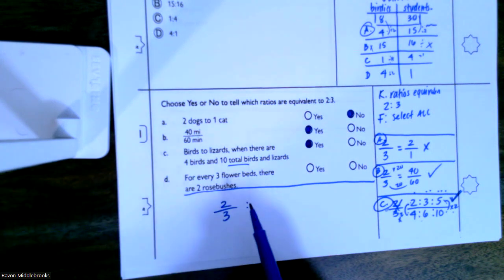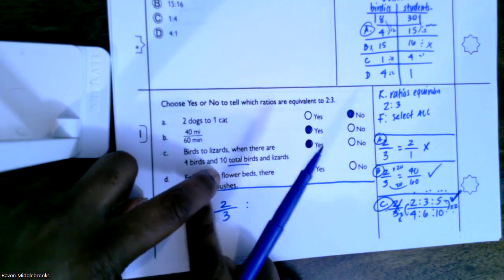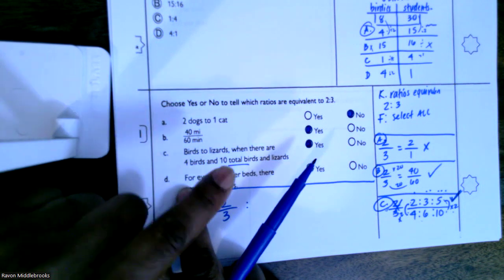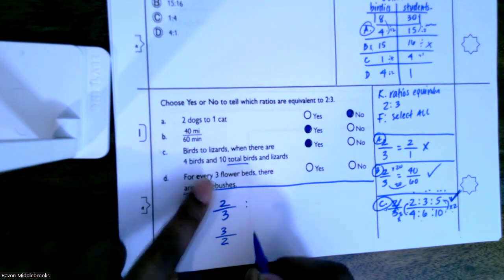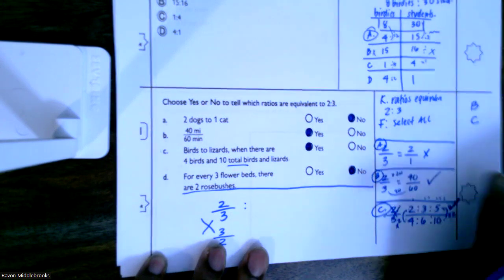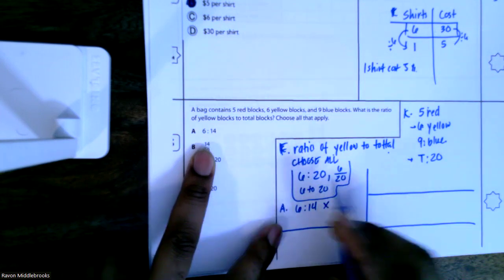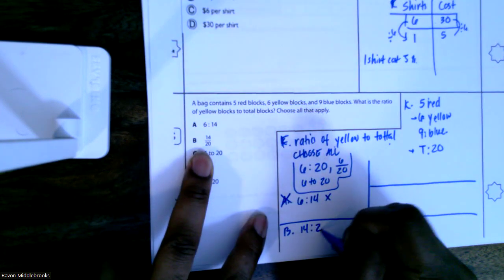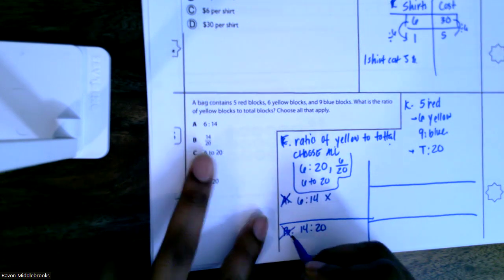HW for 4.19.24 (Test Prep Lesson #6)